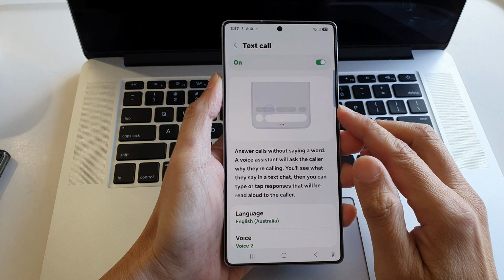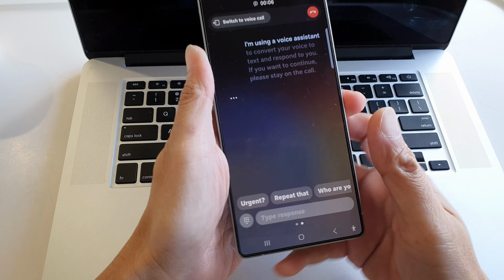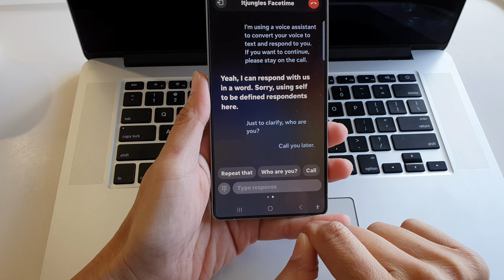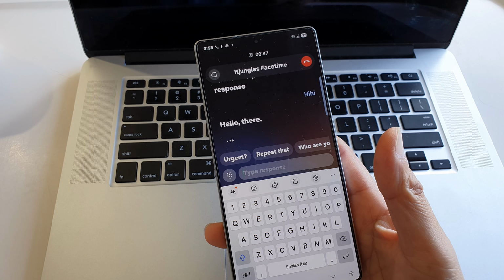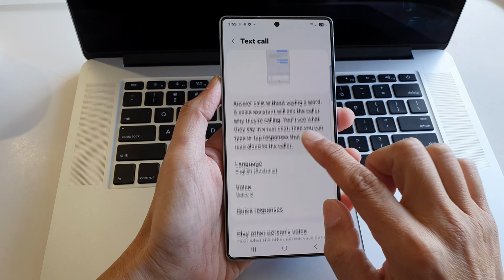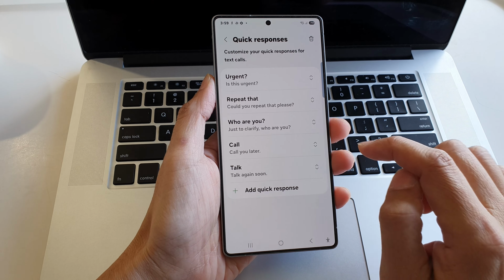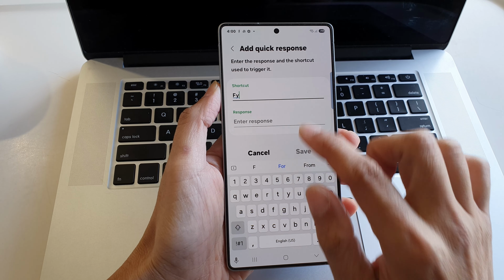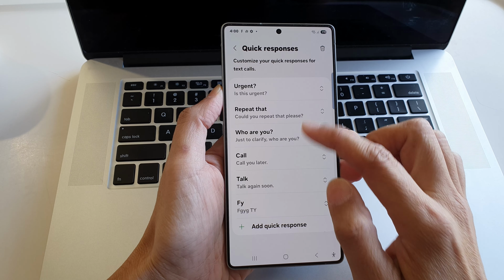📱 How to Use Text Call Feature on Samsung Galaxy S25/S25+/Ultra ✨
In this video, we’ll demonstrate how to use the Text Call feature on the Samsung Galaxy S25, S25+, and Ultra. With Text Call, you can easily convert your voice call into a text-based conversation, making it perfect for noisy environments or when speaking isn’t convenient.